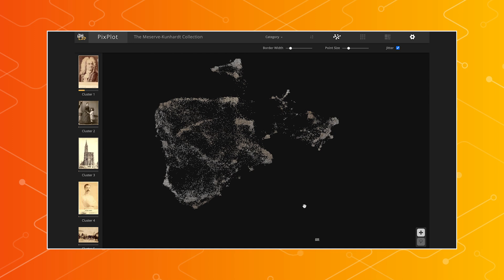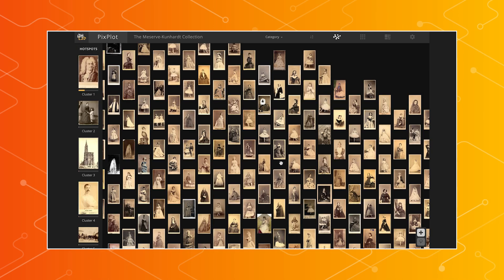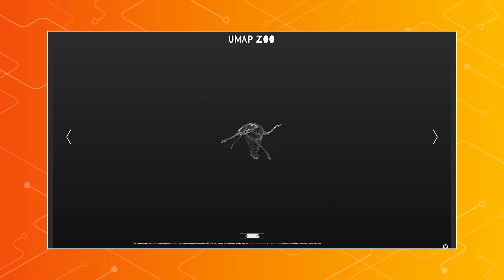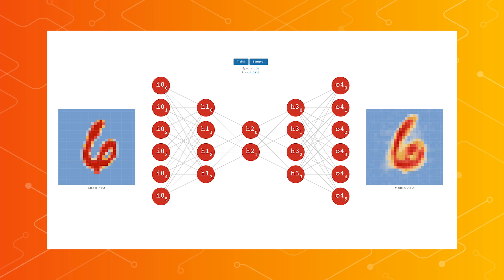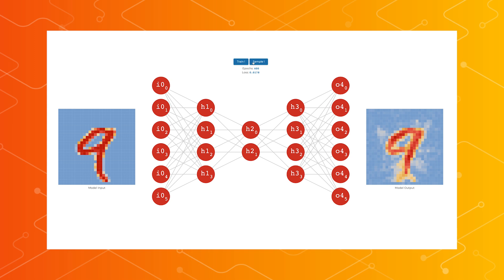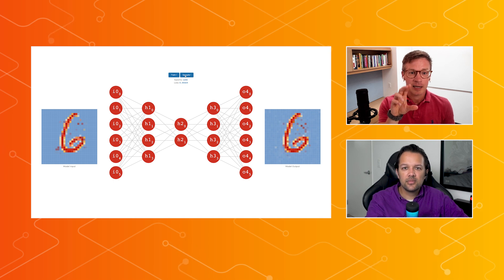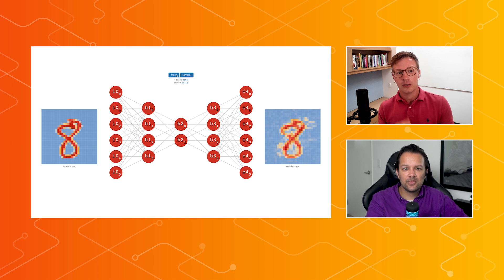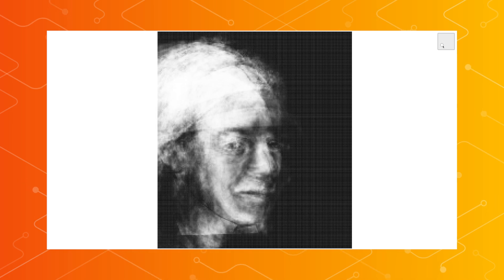Visualizing autoencoders - Made with TensorFlow.js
Meet Doug Duhaime, a software engineer and professor at Yale University who has been exploring autoencoders in TensorFlow.js. See how he creates impressive transformations of high dimensional space to 2D space, or provides demonstrations to envision the mechanics of machine learning to educate students around dimensionality reduction. Doug has been using TensorFlow.js to demonstrate what autoencoders are able to learn after being trained on classic data sets such as MNIST and Celeb-A to walk the learnt 2 dimensional latent space and visualize new faces never seen before all in realtime in the browser.

product: TensorFlow - TensorFlow JS, TensorFlow - General; fullname: Jason Mayes;